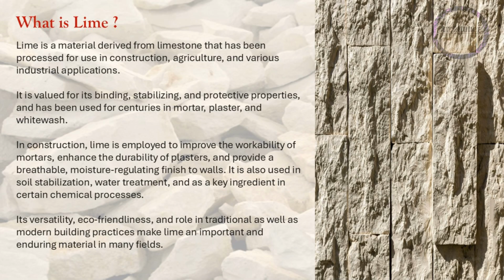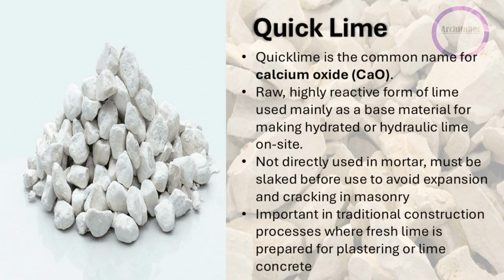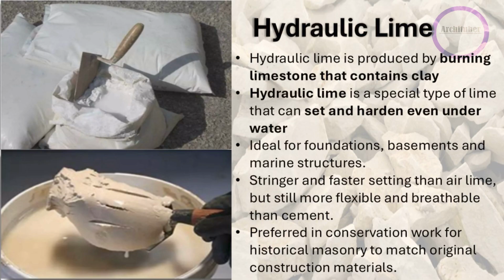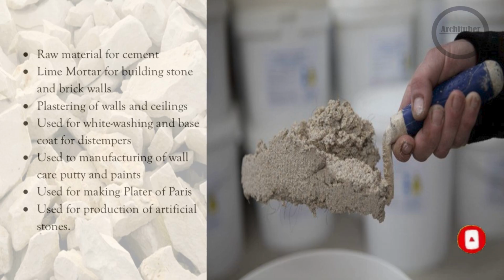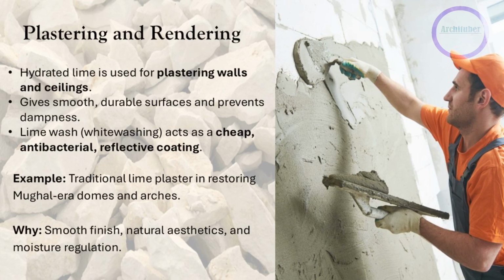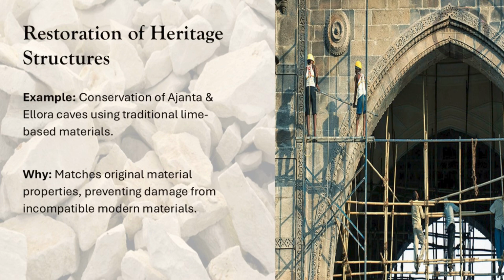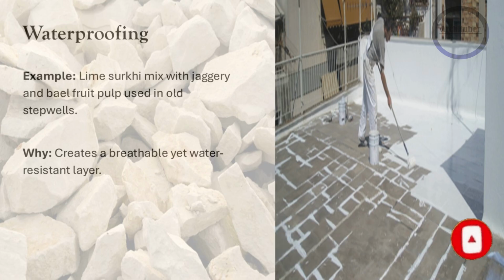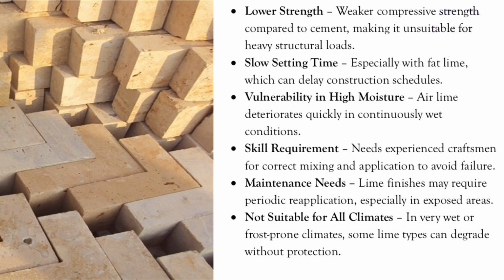Lime As A Building Material | Lime in Architecture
Lime has been one of the oldest and most versatile building materials in history, used in monuments, temples, and modern architecture. In this video, we’ll explore lime as a building material, its types, properties, applications, advantages, and role in architecture. From ancient lime plaster and mortar to sustainable green construction today, lime continues to shape the built environment.

✨ What you’ll learn in this video:

What is lime and how it’s produced

Properties of lime in construction

Uses of lime in plaster, mortar, flooring, and heritage restoration

Advantages & limitations of lime in building works

Importance of lime in sustainable and traditional architecture

This is a part of the BuildingMaterials series on Archituber to help architecture students and enthusiasts understand materials better.